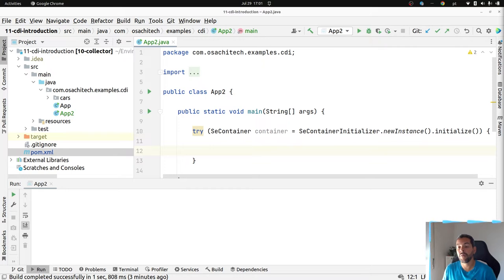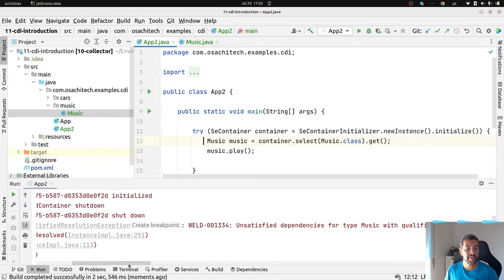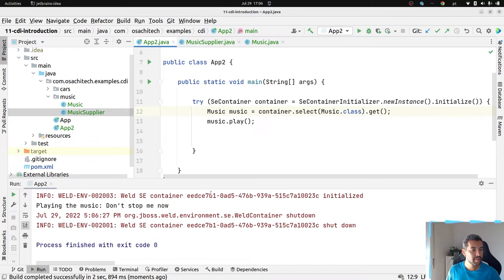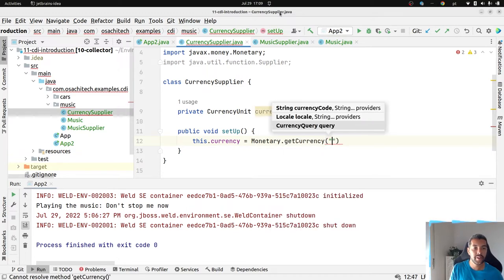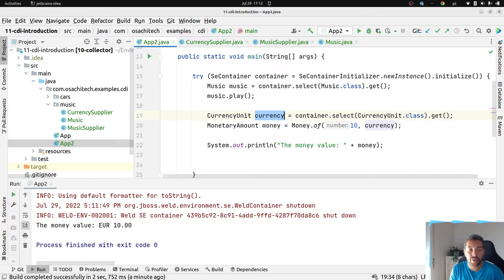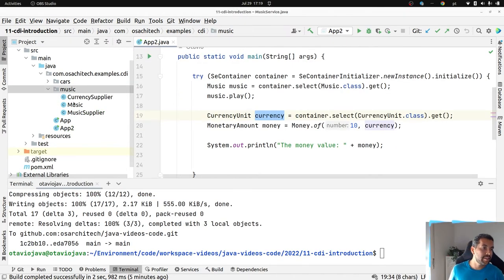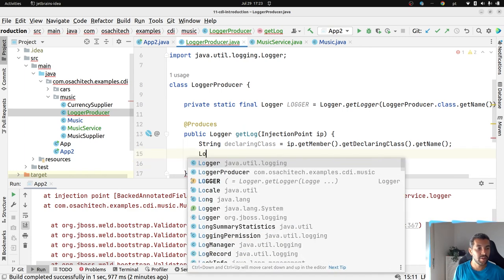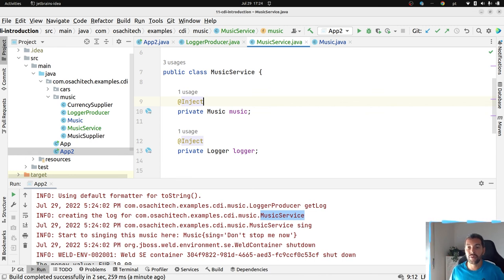The Lifecycle Objects on CDI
When we talk about a system OOP, we, naturally, work with Objects; those objects exist in memory until you destroy them. Object lifecycle routines allow the creation and destruction of object references.

In enterprise system architecture design, we can imagine several cases, such as a Connection instance, where when we create an instance, we need to open the connection, and we don't need this instance. We can close and then destroy it.

Lifecycle methods associated with an object will enable you to control what happens when an object is created or destroyed. We can break the life of an object into three phases: start, usage, and trashing.

CDI allows you to create and handle objects; by default, CDI will create an instance using the constructor; however, sometimes, there is no reason for it. Therefore, we have the Vetted annotation to teach CDI to don't use this way.

CDI is brilliant, and I will learn it very quickly. On the other hand, we have trouble teaching CDI to create an object in a different way. It does not make sense only with the entity that we design in the same package or project but also with integration with libraries that already do exist.

To make it possible, CDI provides a Produces annotation where it will explain to CDI to use this instance when someone inside the container needs it. If you are familiar with Spring, it is similar to combining two annotations inside the platform, Bean and Configuration.

As an object, a managed bean inside CDI, we can express the lifecycle of this object. We need to put the same CDI annotation scoped we learned previously on the Produces method.

Request Scoped
Application Scoped
Session Scoped
Conversation Scoped

A good example would be a system that uses the money-API, and we want to define a currency available to the whole system. It does not make sense to the client to know which currency the system uses or where this currency comes from. It only needs to inject and then use this currency.

The solution is to explore the producer's power to make it unrestricted to the whole system.

The last step in an object lifecycle is when we don't need anymore. E.g., When the connection needs to be closed, or we need to the registry or count a resource we don't need anymore.

CDI has the Disposes annotation, in analogy, is the opposite of Produces. Therefore, we use Produces to build up and Dispose to destroy.

This video will explain more details about the object's lifecycle with CDI where you can take benefits of this robust framework to control objects/resources. We'll explain how to ignore beans with Vetted annotation and make up and destroy with Produce and Dispose annotations, respectively.

Topics Covered In this Video:
0:00 Introduction to The Lifecycle Objects on CDI
5:35 Integration
9:15 Disposes
11:15 Injection Point